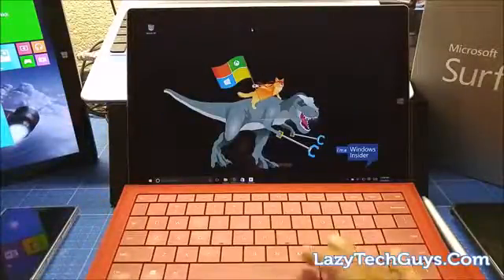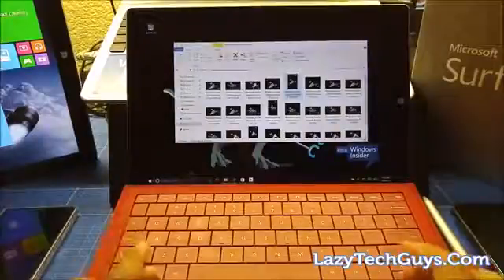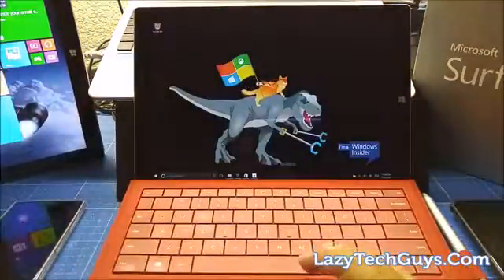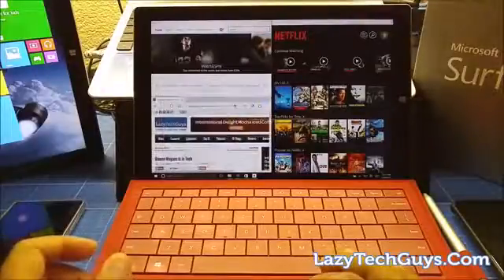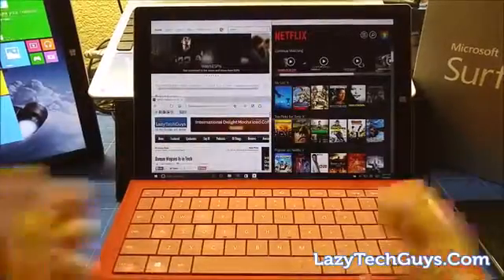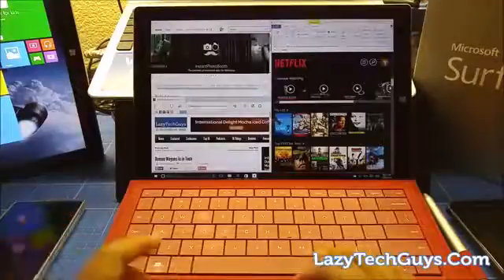Best for you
See to have